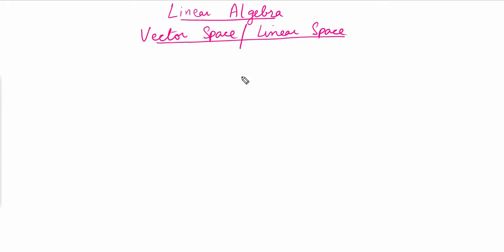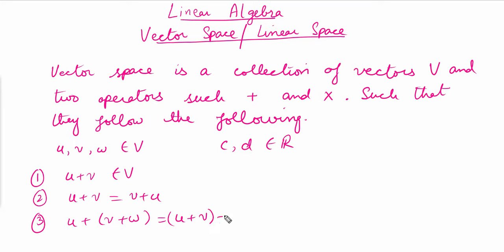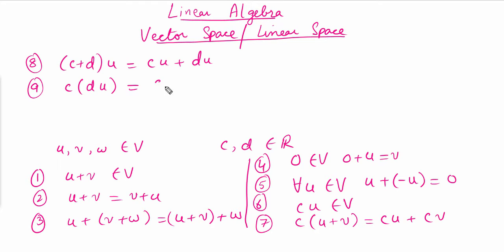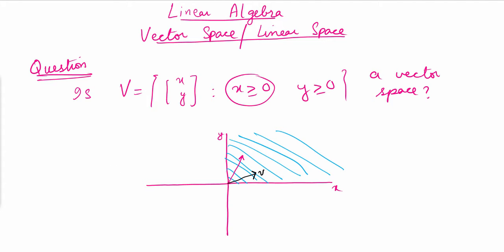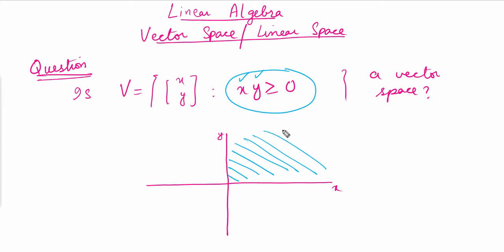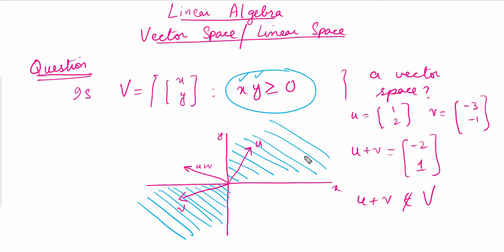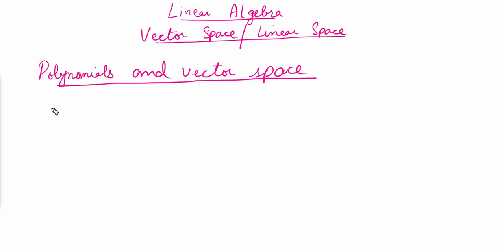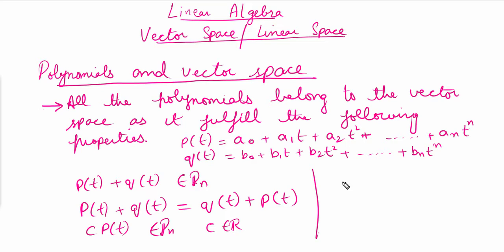Vector Space/Linear Space | Linear Algebra | Concepts and Questions Explained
In this video, I have explained the concept related to Vector Space/Linear Space. It is a topic from Linear Algebra. I have also solved a couple of questions so this concept makes complete sense to the students. I have tried my best to explain this concept in as easy way as possible. So watch out my video and give your opinion or ask questions in the comments section. Thanks